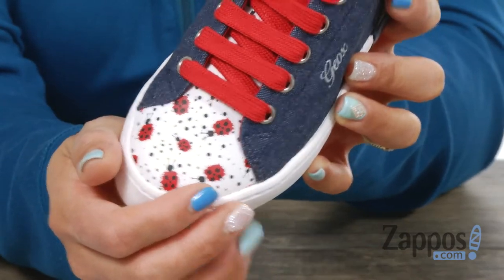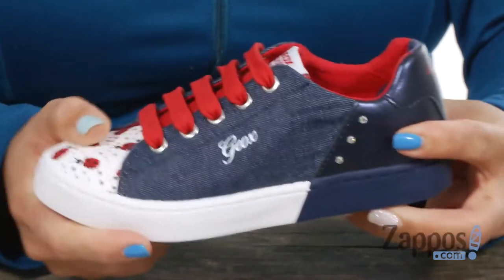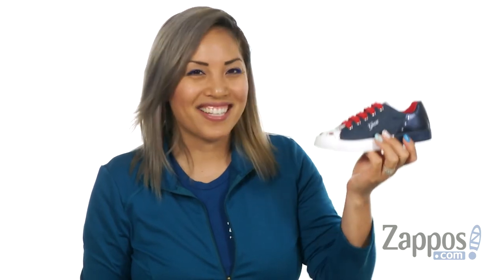Geox Kids Ciak 59 (Toddler/Little Kid) SKU: 9037562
Please click here to view a Geox&#174; Kids footwear size guide.
Your little ladybird will have such powerful style right at the tips of her toes in the Geox&reg; Kids Ciak 59 sneakers.
Canvas and synthetic upper features ladybug graphics at the vamp and rhinestones at the side.
Lace-up closure for an adjustable fit.
Textile lining for all-day wear.
Generously cushioned footbed for additional comfort.
Durable rubber outsole.
Imported.
Geox&#8482; patented breathable shoe for active kids features a unique microporous membrane that absorbs and expels sweat while keeping water out.

Product measurements were taken using size 26 (US 9 Toddler), width M. Please note that measurements may vary by size.